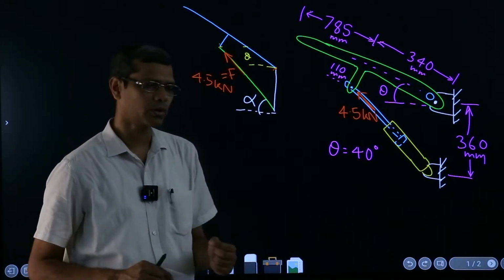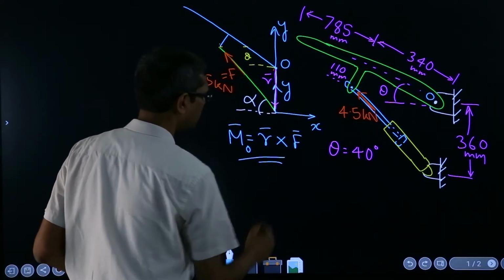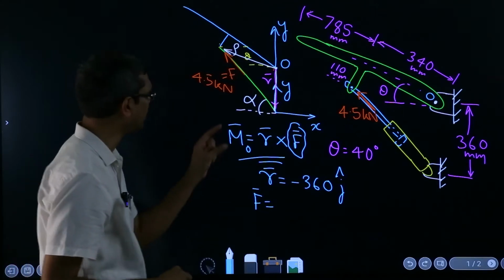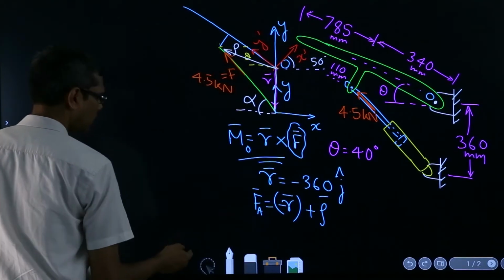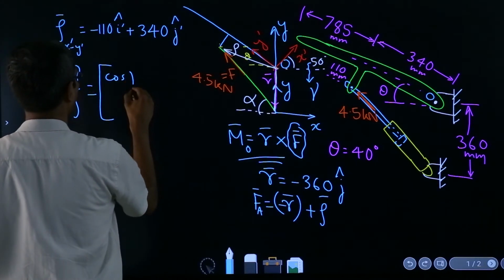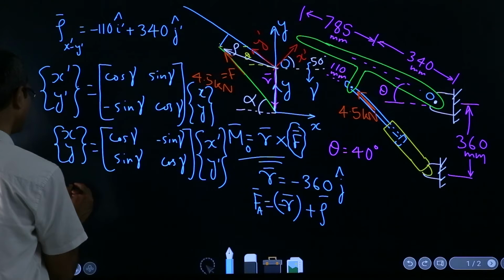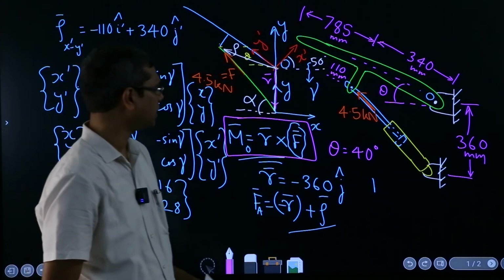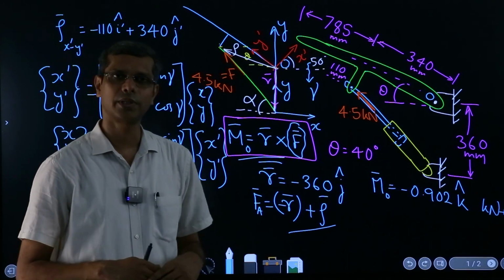1.6.2 - Problem 02 - Vector way of thinking (English)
1.6.2 - Problem 2/51 from the book "Engineering Mechanics - Statics" by J. L. Meriam and L. G. Kraige, Sixth Edition.